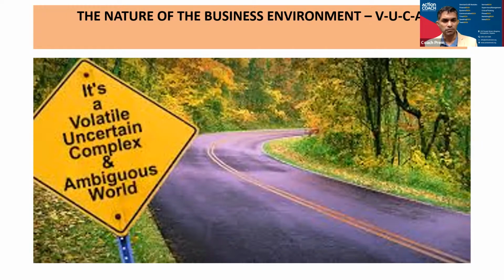Supervisory Management- Prem Parsan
Unleash your full potential as a leader and take your management skills to the next level with our Supervisory Management SeminarCLUB course! Don't miss out on this amazing opportunity to grow and develop your skills.